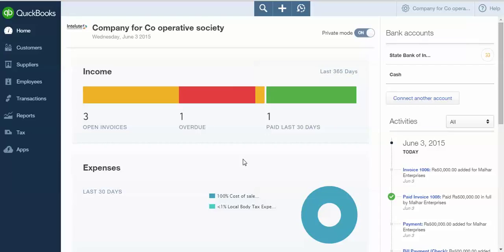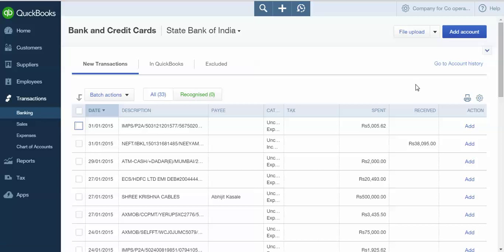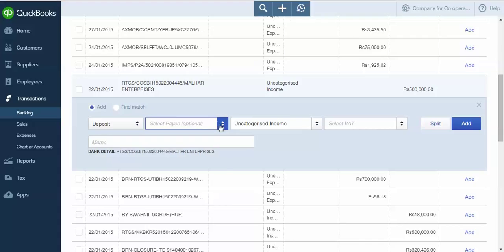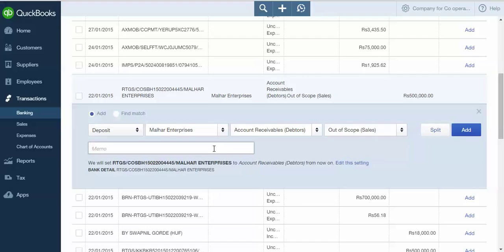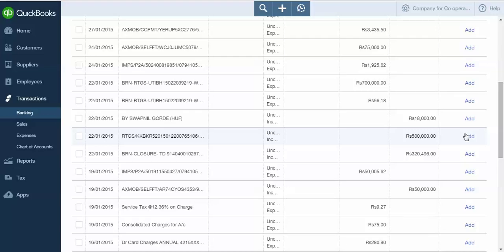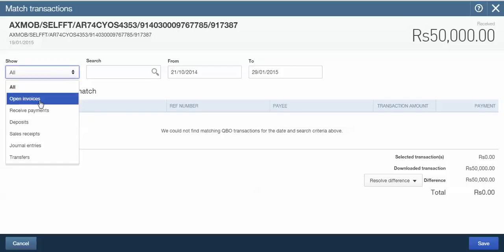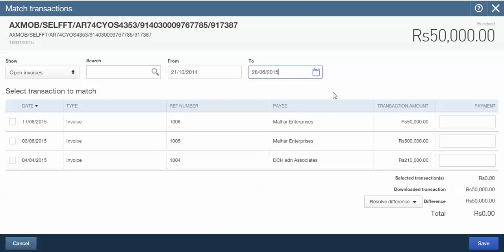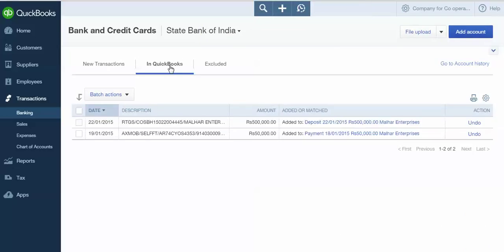How to Add or Match Transactions in QBO online Banking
In this video you will understand how the Transactions from online banking are to be added in accounting. Also you will come to know how to use the feature of Match Transaction to save you valuable time in QBO.
Quick Books India